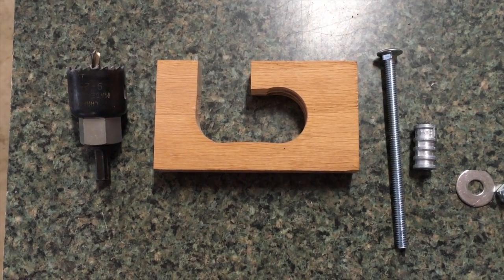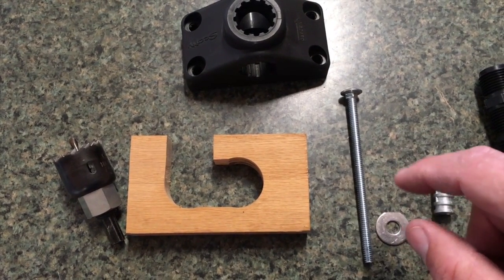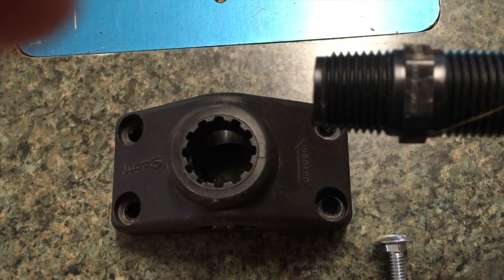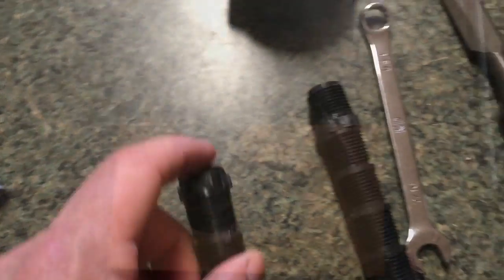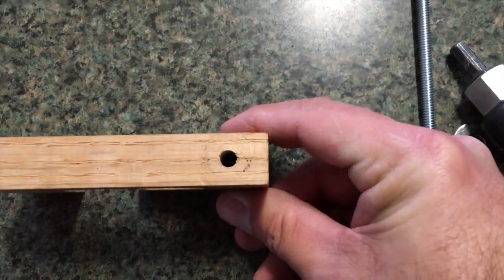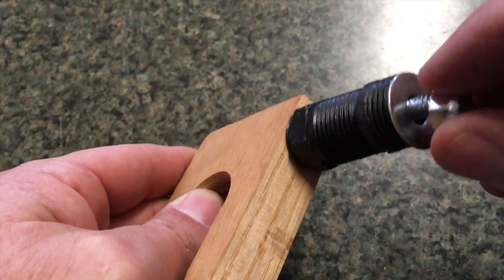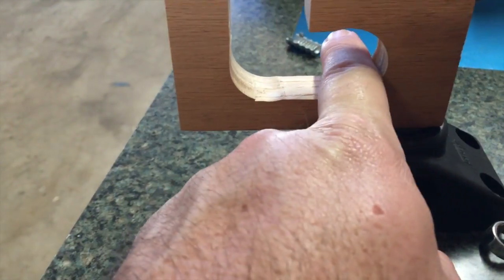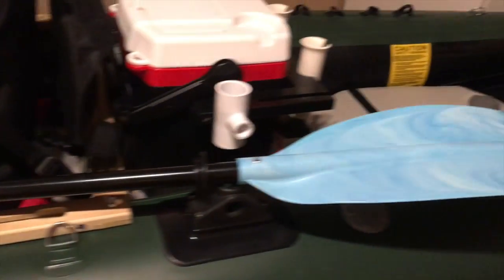Paddle holder for Scotty Mounts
This video is about Kayak Paddle holder for Scotty Mounts